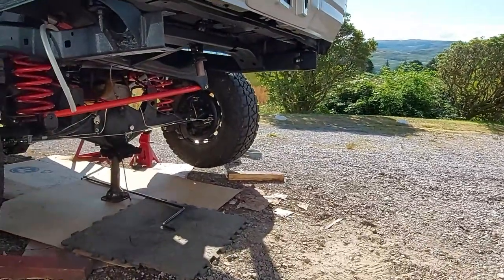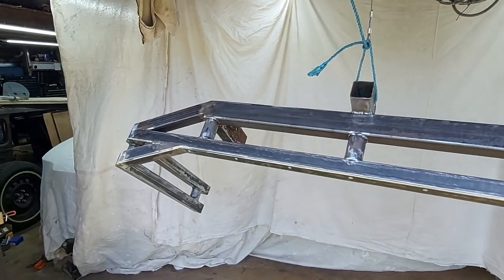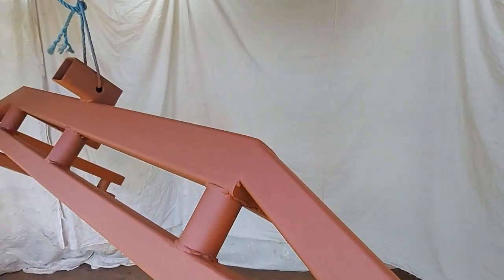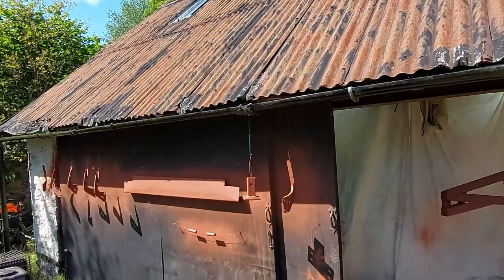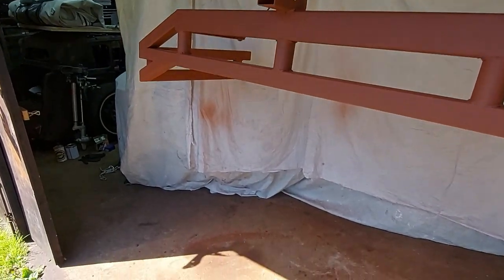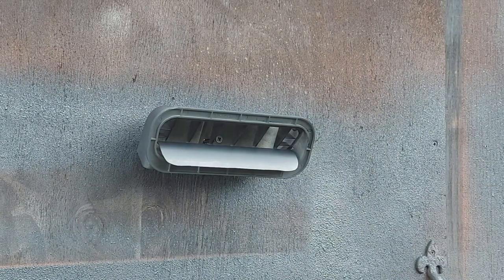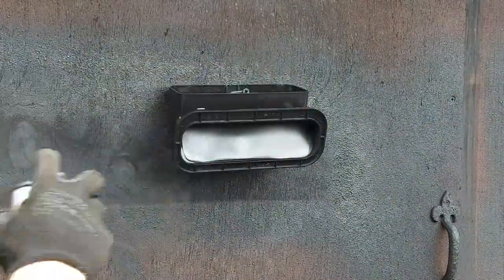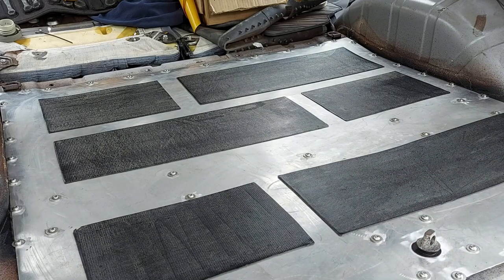Toyota Hilux surf painting the custom bumper raptor liner plus other jobs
This week, i got the custom bumper painted plus the side step brackets.
Also wrapped up some other jobs that needed doing to get the truck finished. Getting really close to completion now!
ParadiseRd